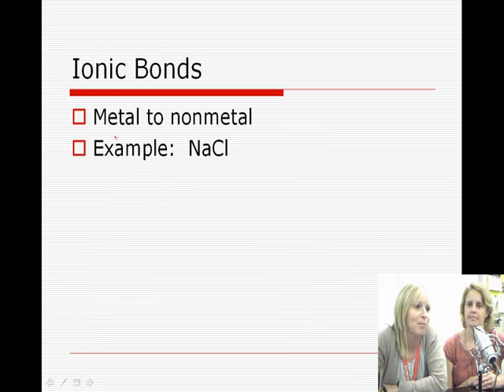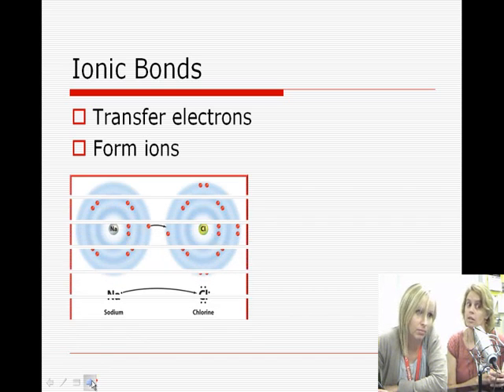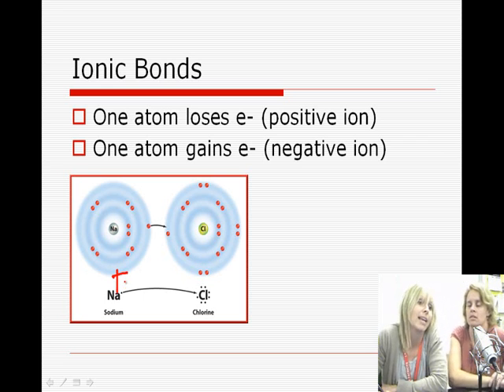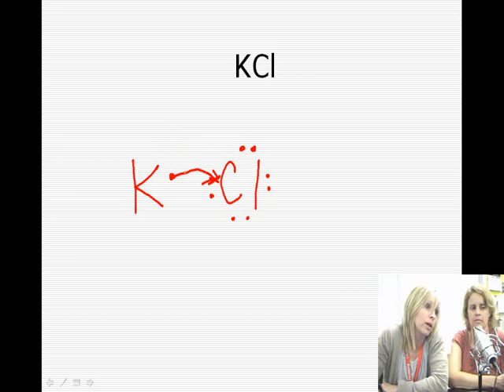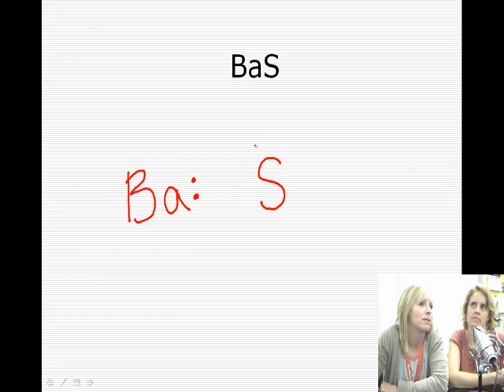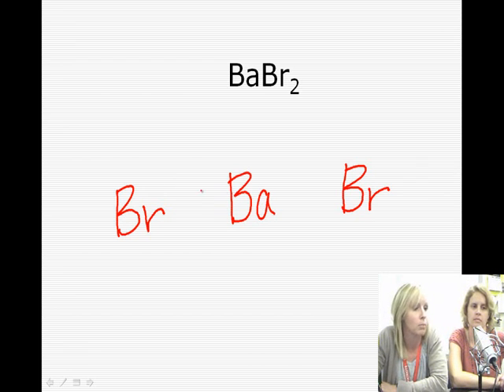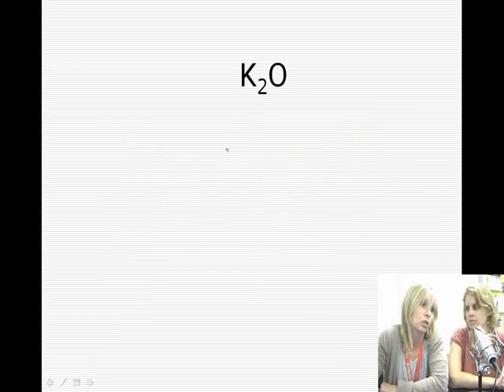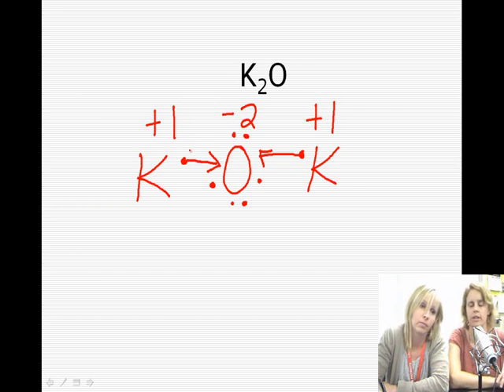Ionic Bonding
Video used to explain how ionic bonding takes place.